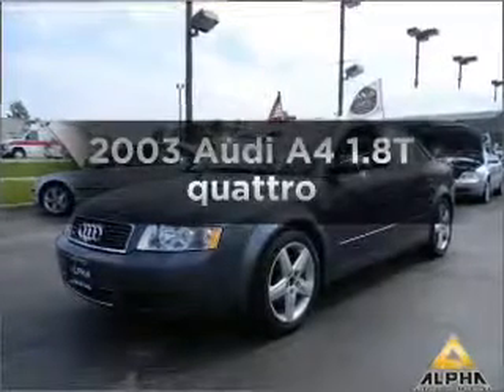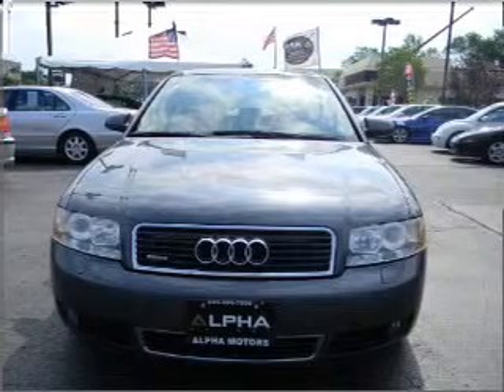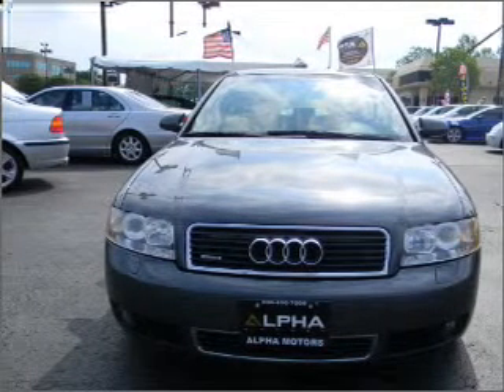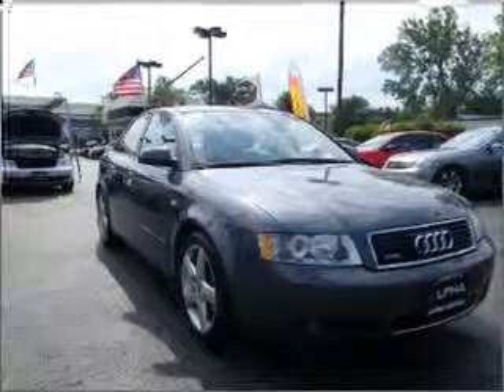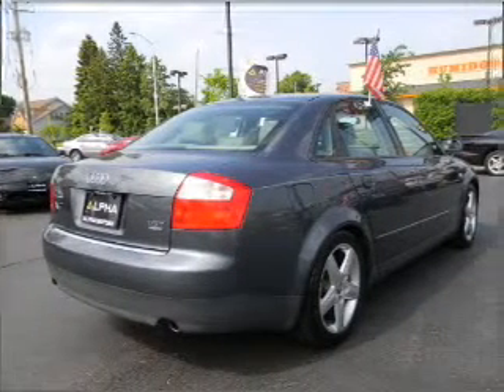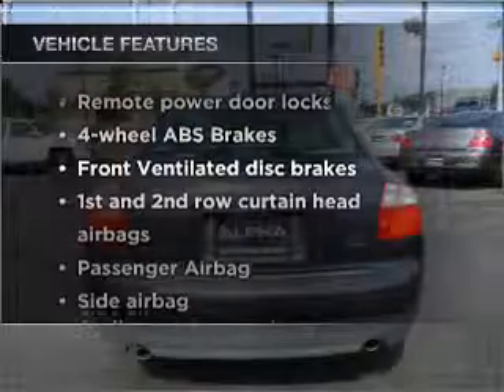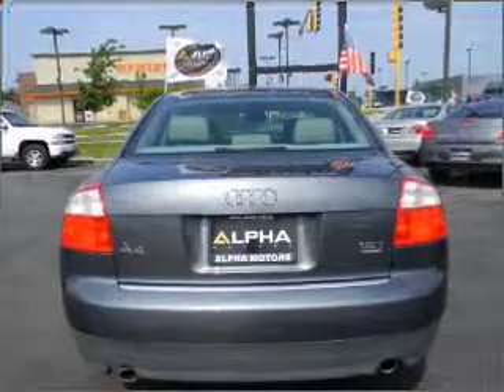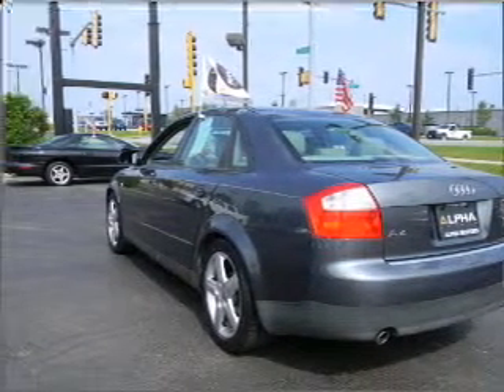2003 Audi A4 - Westmont IL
Year: 2003
Make: Audi
Model: A4
Trim: 1.8T quattro
Engine: 1.8 liter inline 4 cylinder 20 valve
Transmission: Automatic
Color: Gray
Mileage: 93277
Address:
311 East Ogden Ave